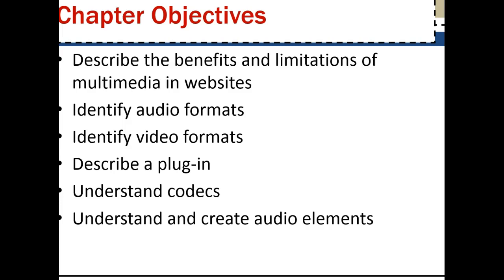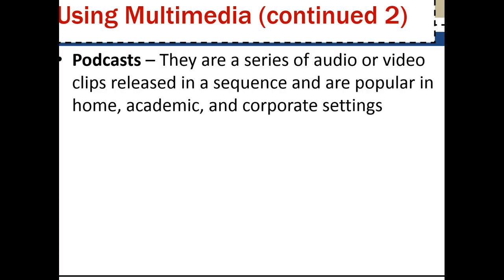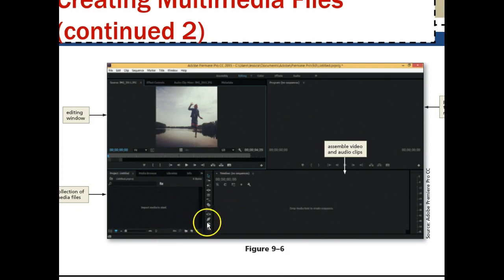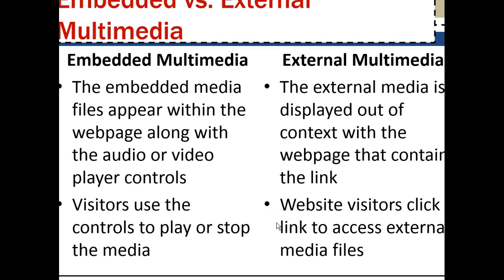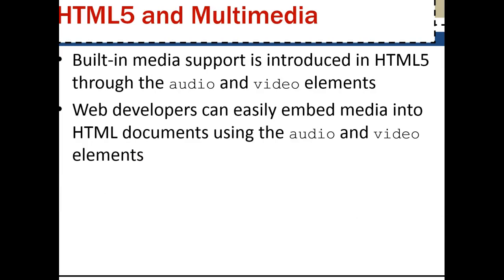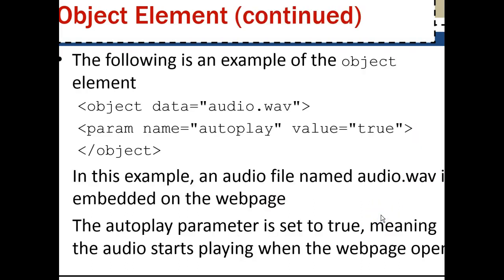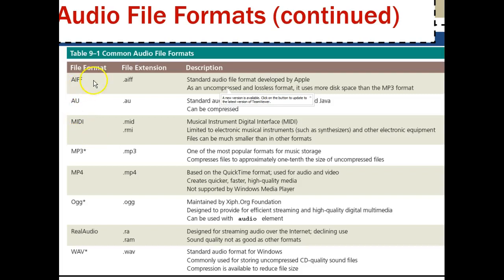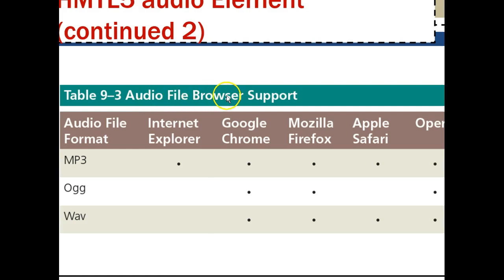chapter 9 part 1